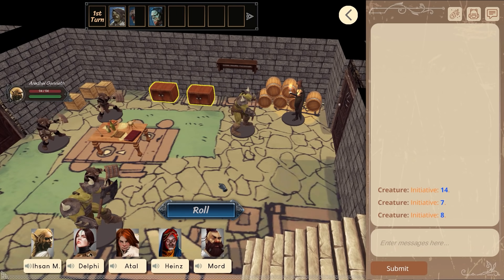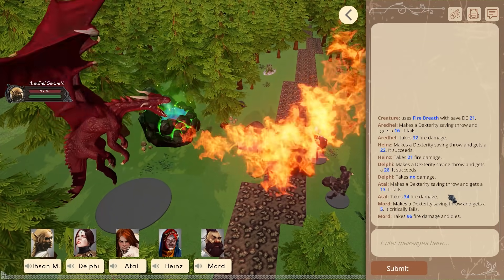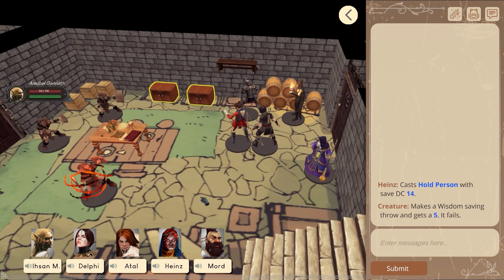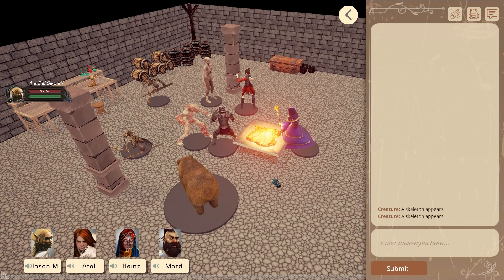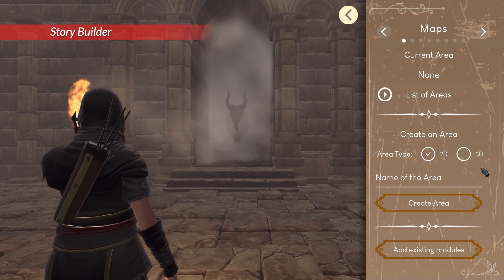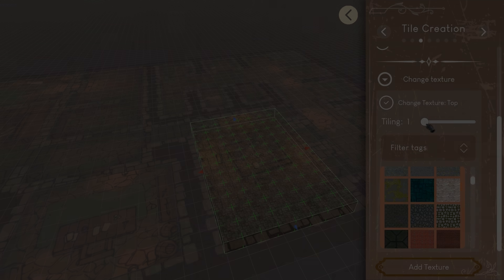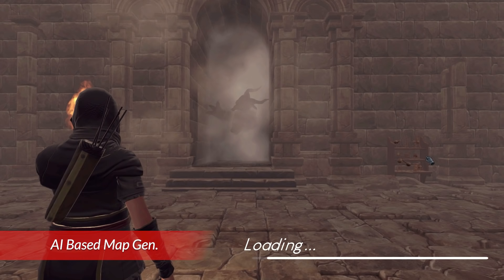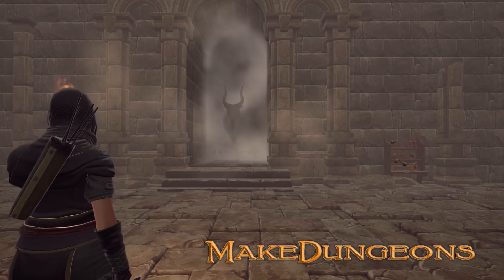Old intro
How it works:
Create a story module or download a created one.
If you create one yourself, you can use our drag-and-drop event maker to set up actions that the Virtual DM will carry out automatically.
When you join the story module as a player, the game will be controlled by the Virtual DM, based on the events set up in the story module.
NPC actions will be controlled by our machine learning system, so it is not necessary for a person to take up the role of a DM.
A person still may join the game as a DM and take control of any functionality or make adjustments on the fly, but, in any case, DMs won’t need to learn any module they play by heart.

MakeDungeons is 3D virtual tabletop software with AI as DM, DM assistant, AI powered mapmaking and many more functionalities. 5e fantasy ruleset comes built-in. Visit